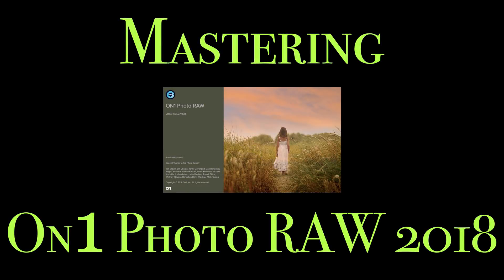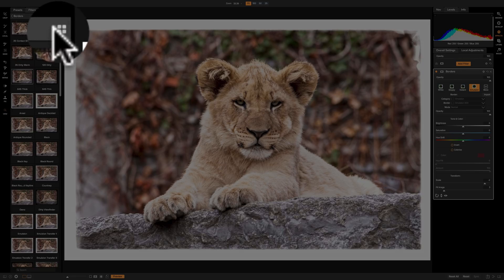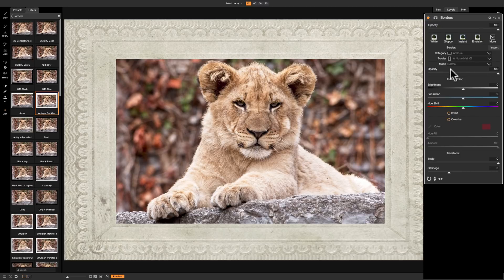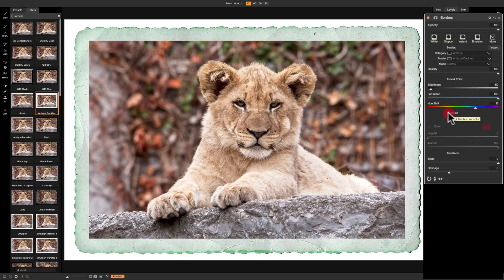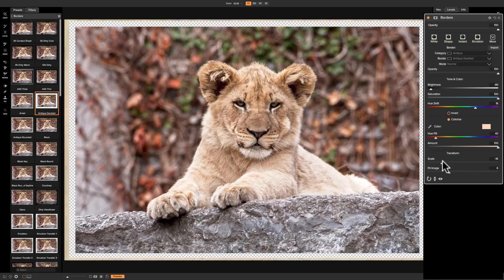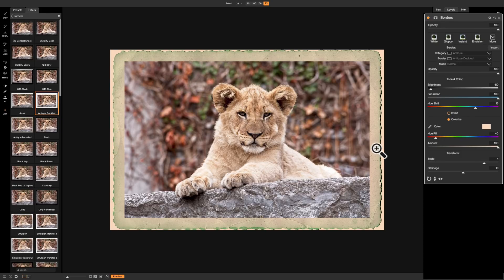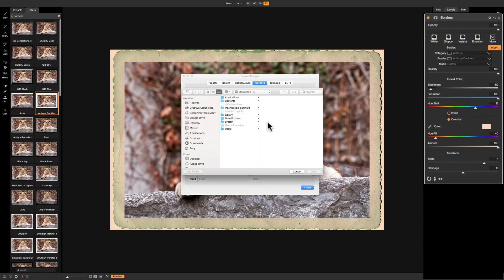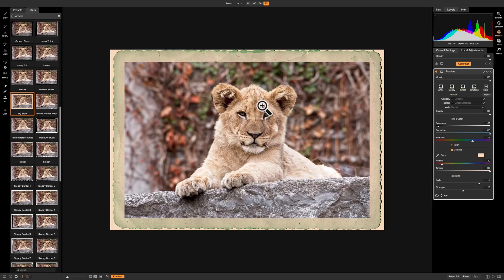Mastering On1 Photo RAW 2018 - Episode 53: Borders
In this, Episode 53 of Mastering On1 Photo RAW 2018, I demonstrate the Borders Filter found in the Effects Module of On1 Photo RAW 2018.

Checkout what everyone is talking about!

AM17